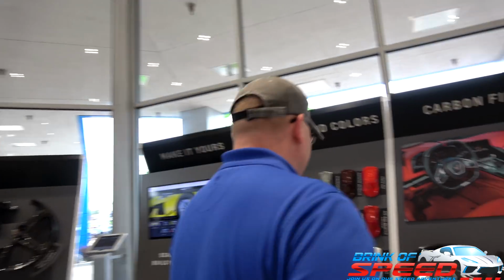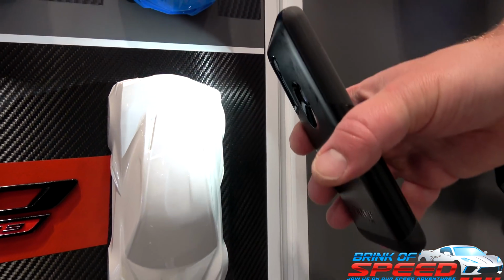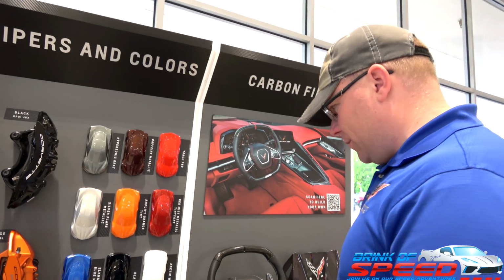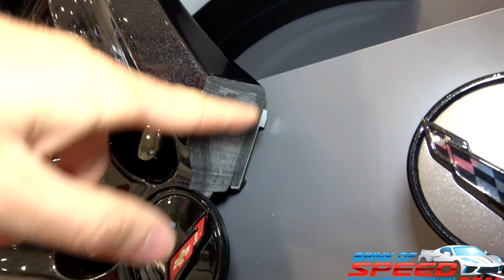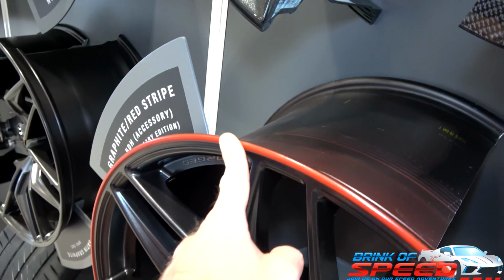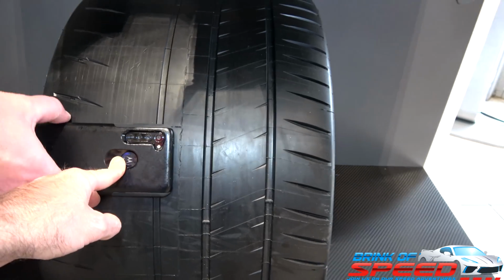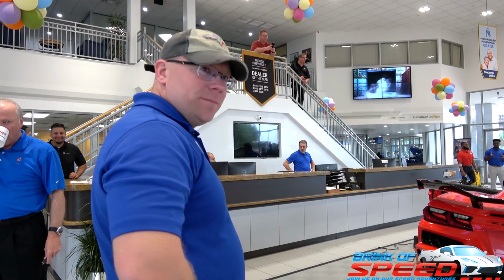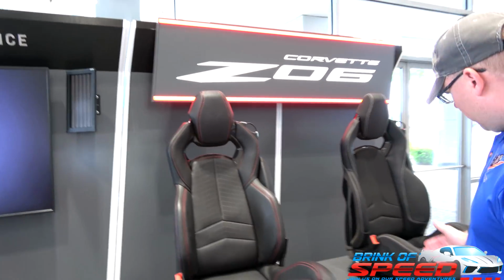Crazy LOUD 2023 C8 Z06 Exhaust STARTLES Robert from Corvette World!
Ladies and gentlemen, continuing on from the last video, in this video, the 2023 C8 Z06 exhaust, startles Robert, and he discusses which accessories are his favorite!